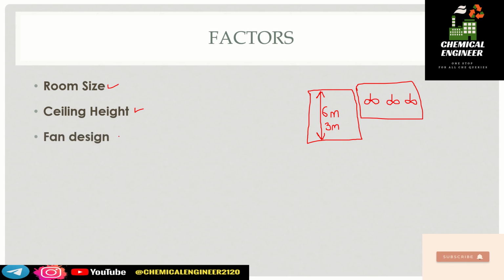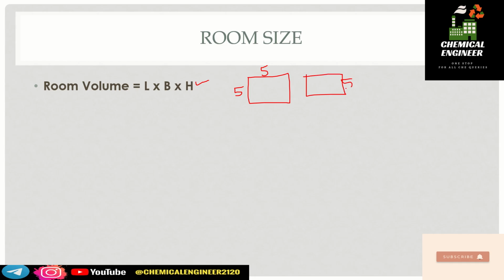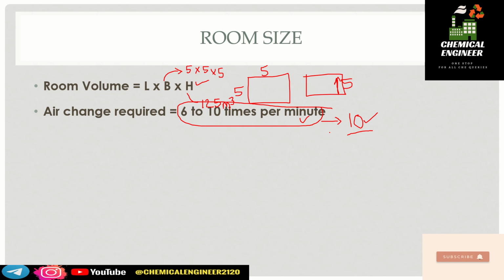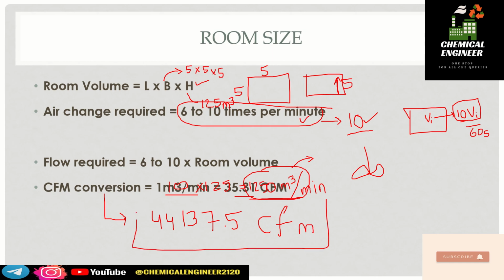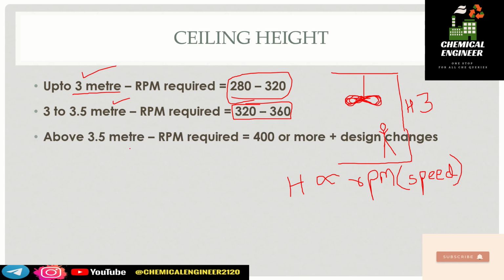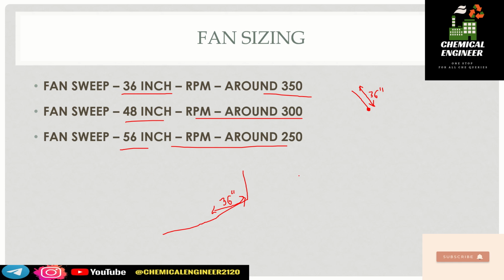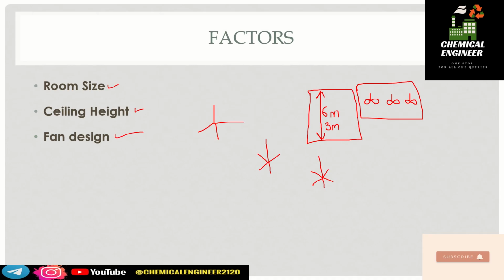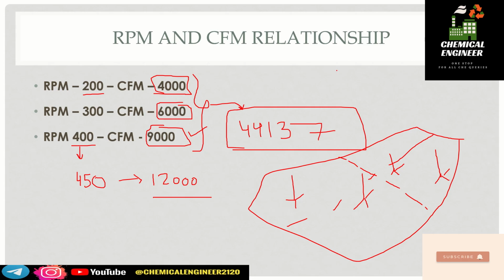Fan Selection for Room | Designing of Home fan | Save Money